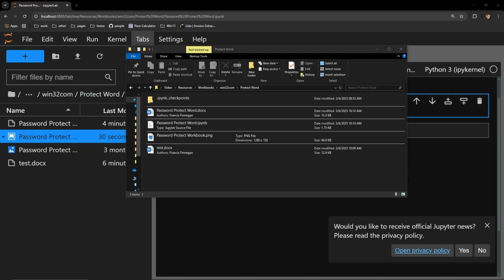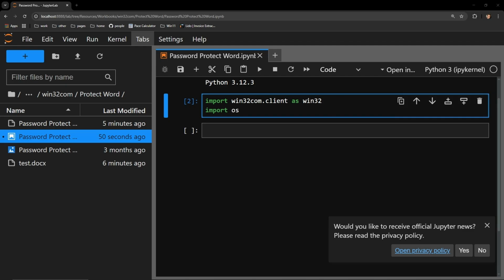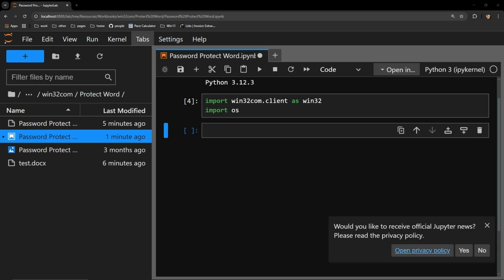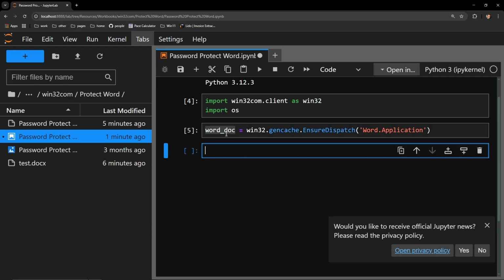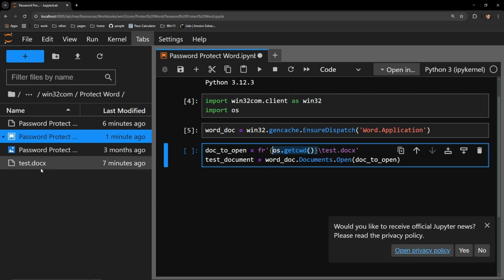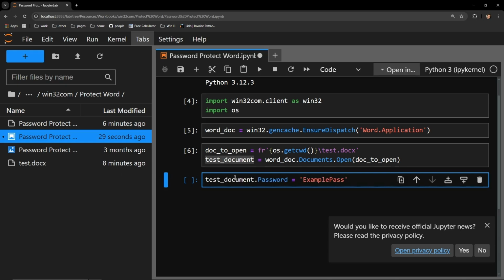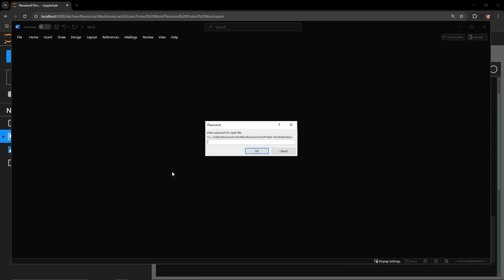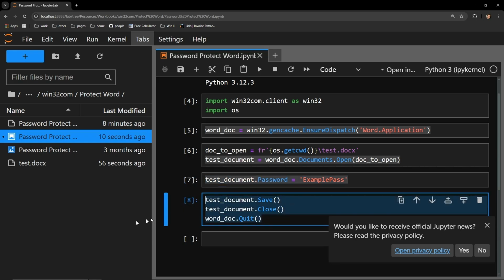Automate Word Document Passwords with Python in Seconds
This video reviews how to password protect a word document by using the win32com python library. I use Anaconda's Jupyter Lab interface.

00:00 :: Intro and Workbook review
00:59 :: Open Application and Assign Password
03:36 :: Overview